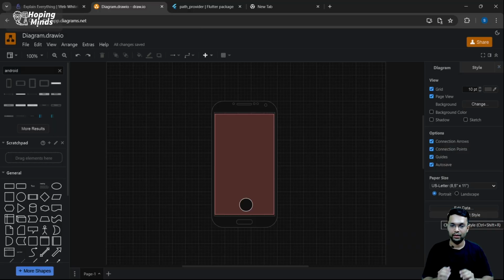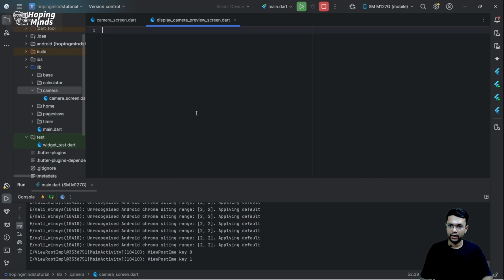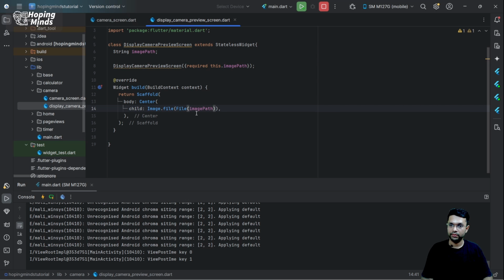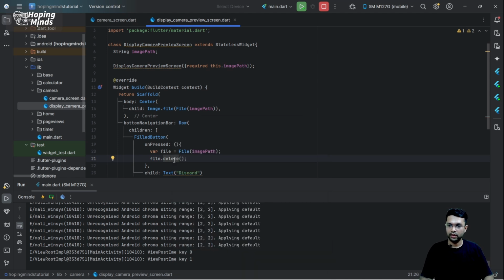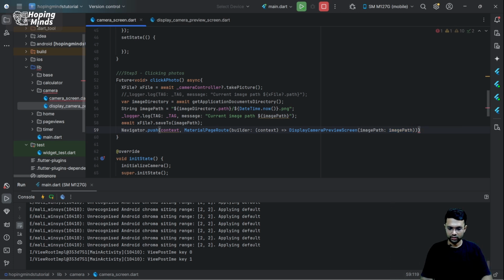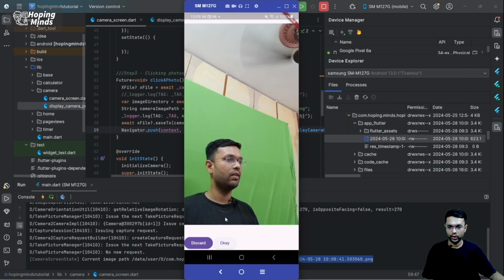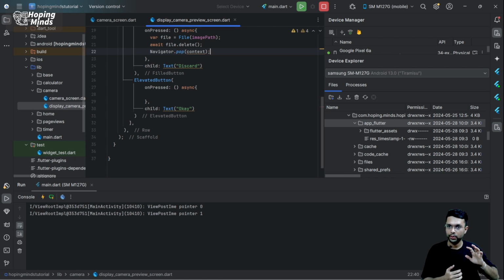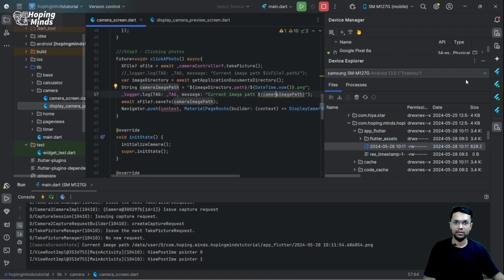4.5 Showing camera image previews and sending a callback in app navigation